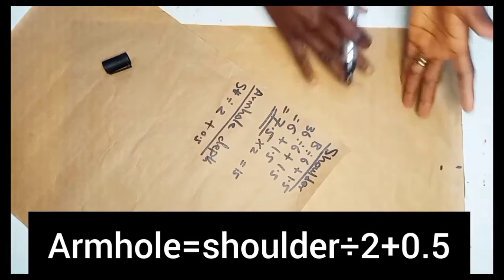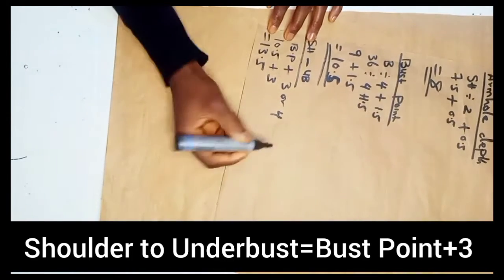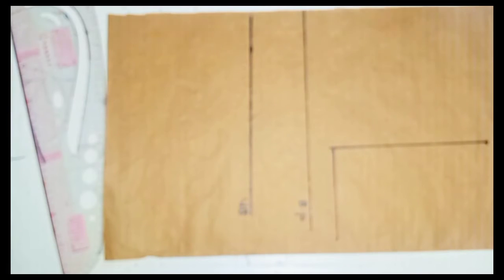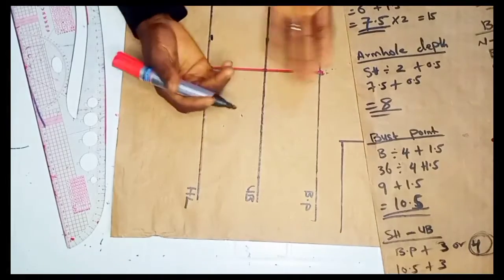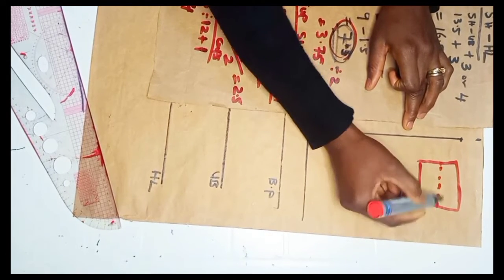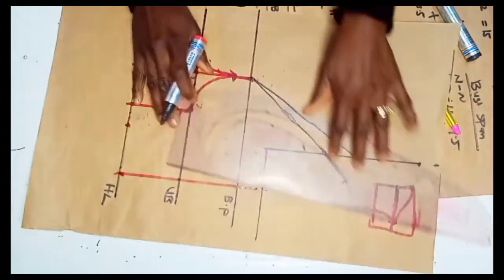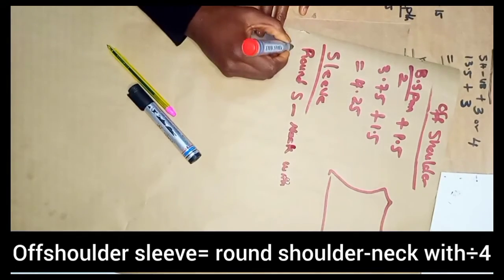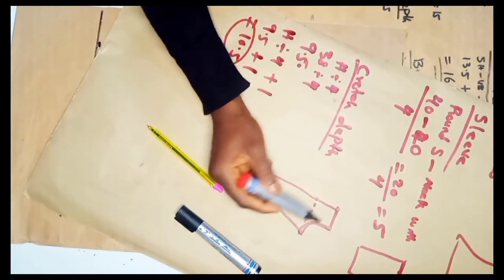Accurate Sewing Formulas and calculations for Fashion designers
hi guys , here is a detailed tutorial on the Important Sewing Calculation and Formula Every Fashion Designer Should Know. you will learn what to do when a client sends an incomplete measurement | Sewing Formula for Designer  formulas are accurate and help archive a perfect fit for your Dress.